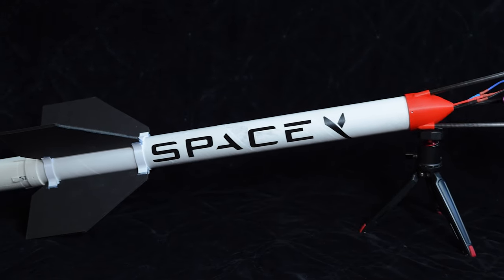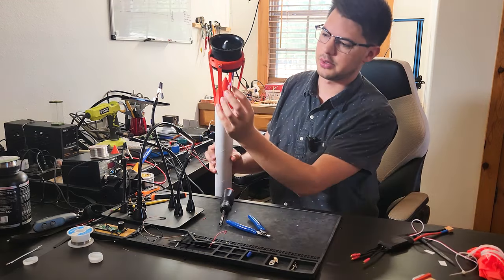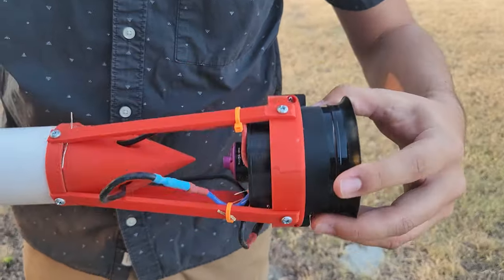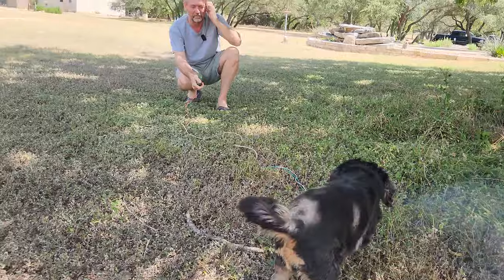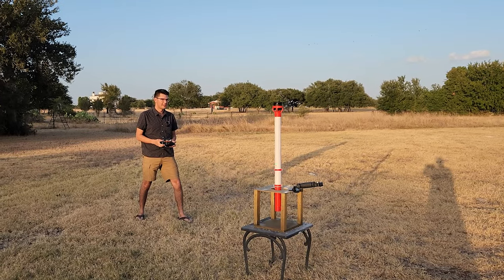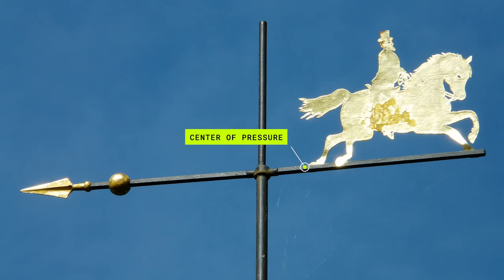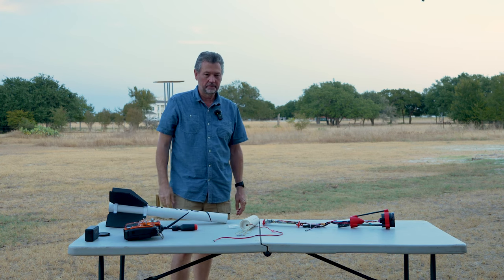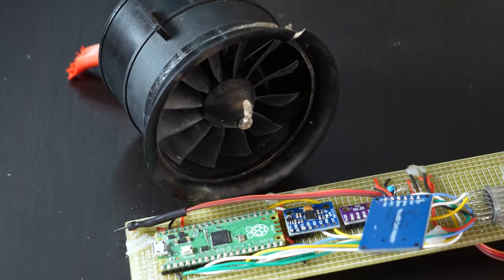Electric Model Rocket Build with EDF Motor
We built an all electric version of a model rocket to see if we could get something with similar performance without needing conventional rocket engines.

Chapters:

0:00 Intro
0:17 Components
0:42 Design & Construction
1:20 Avionics
2:14 Launch 1
2:54 Launch 2
3:12 Revisions
3:30 Parachute Integration
4:17 Launch 3 & 4
5:20 Launch 5
6:09 Center of Pressure & New Design
7:44 Final Launch
8:22 Review and Conclusion

Stick around for more cool stuff like electronics and engineering projects.